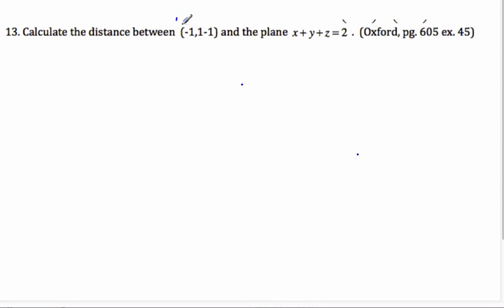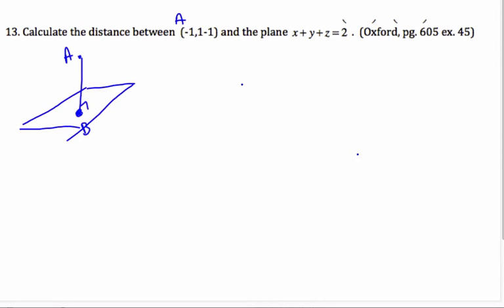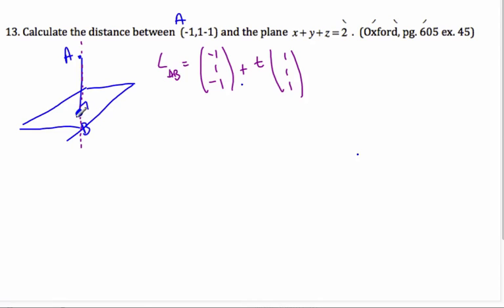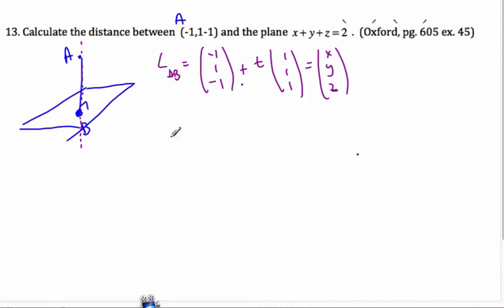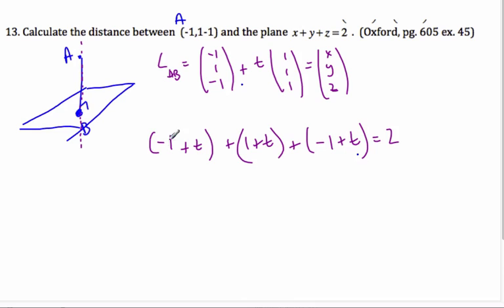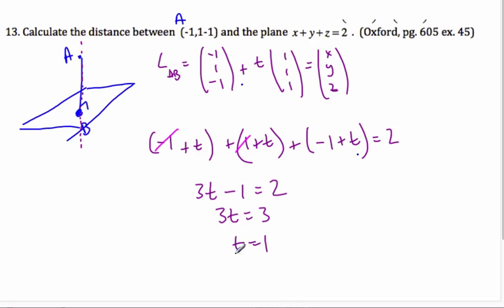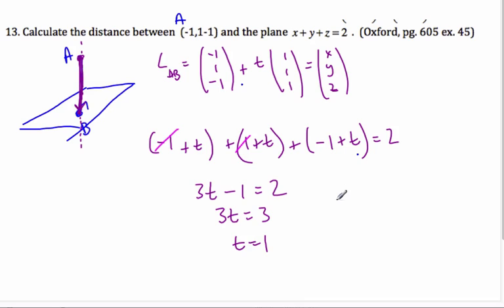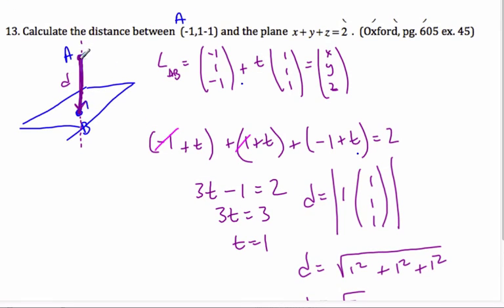IB Math - Distance from Point to Plane